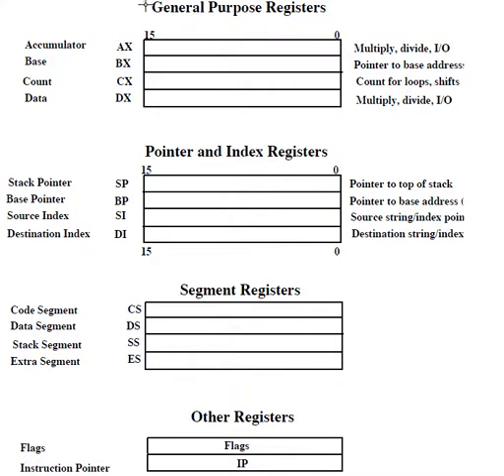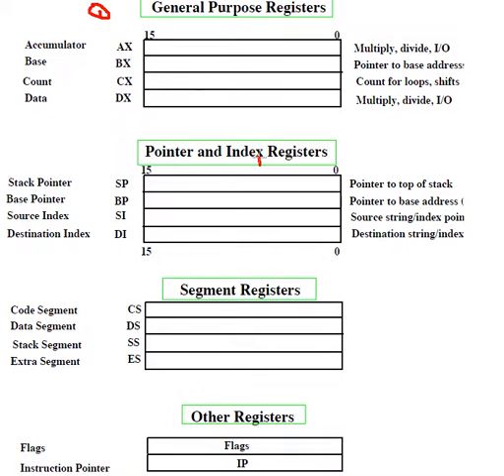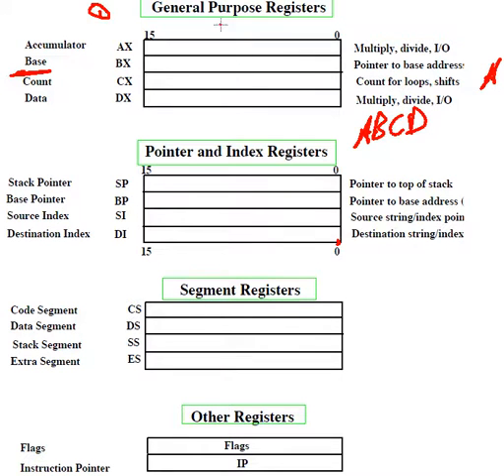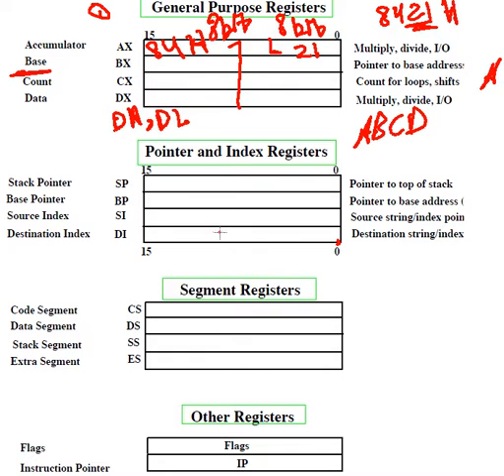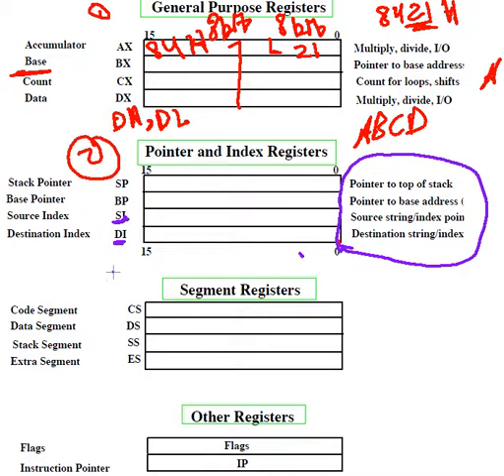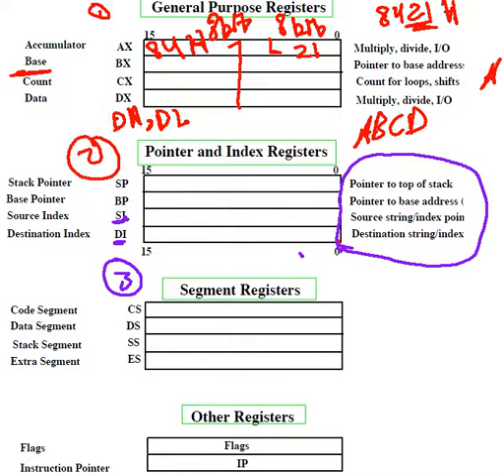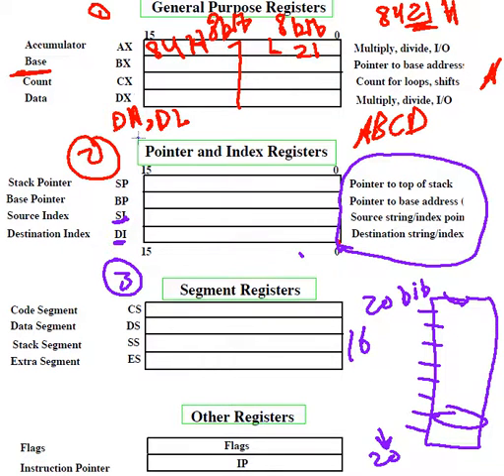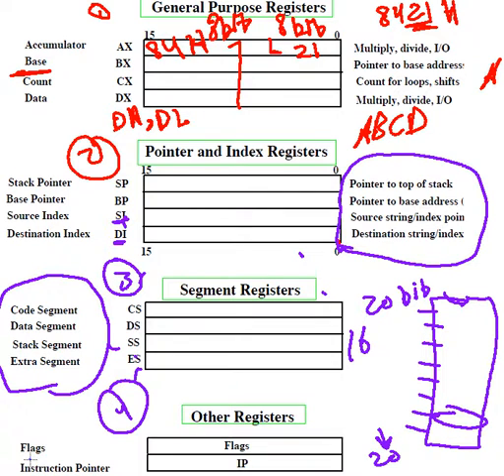part2 registers 1